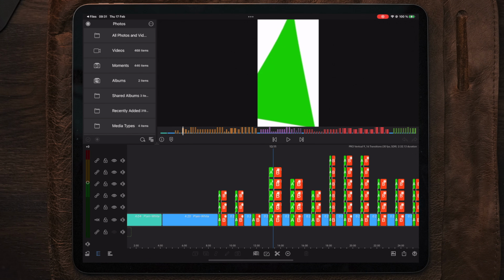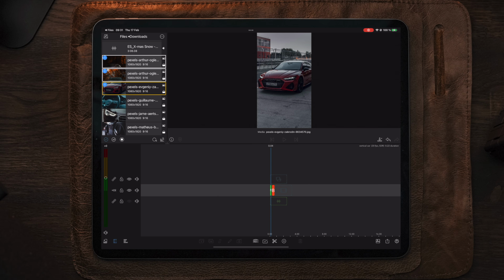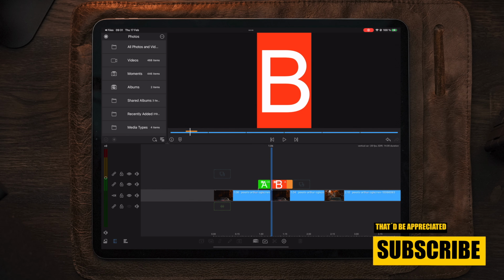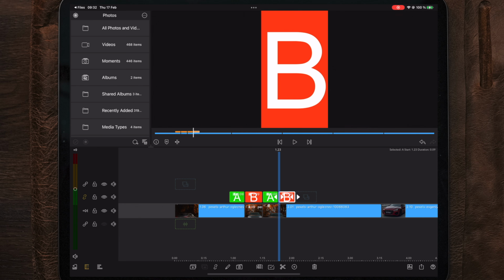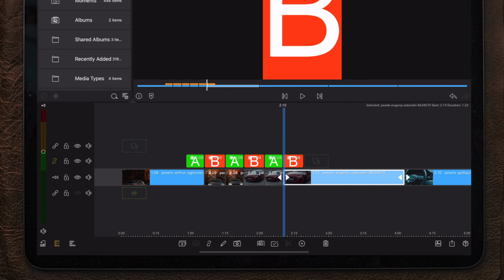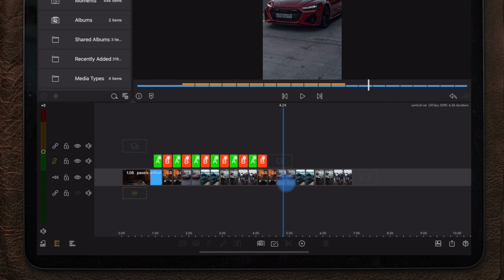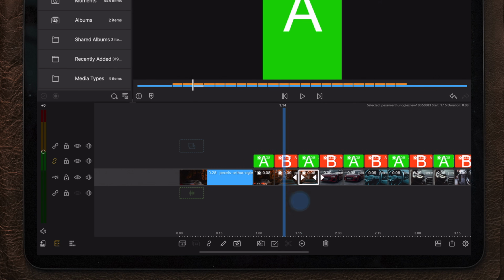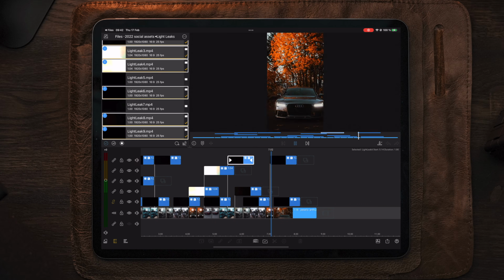Make Awesome Instagram Reels in LumaFusion with these Verticals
2nd iPad
3rd iPad

ACTION CAMERA :

GIMBALS///
Main Gimbal
2nd Gimbal